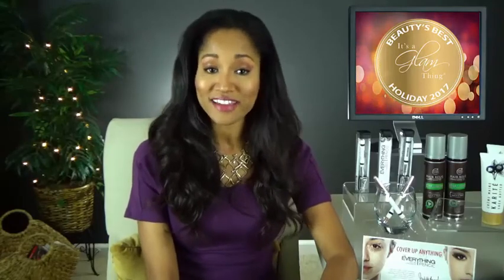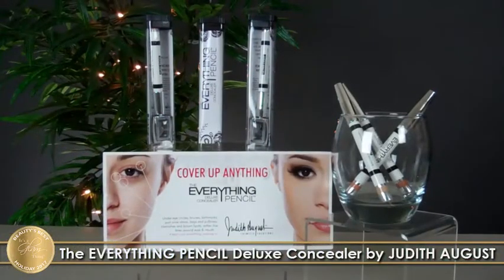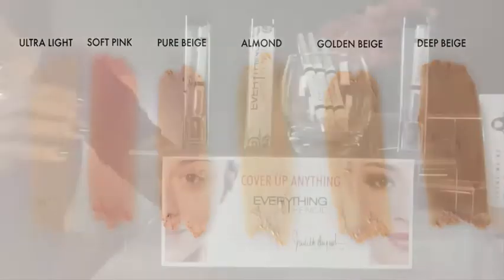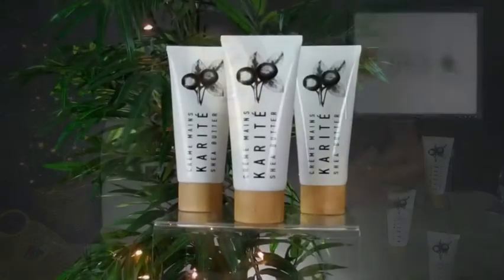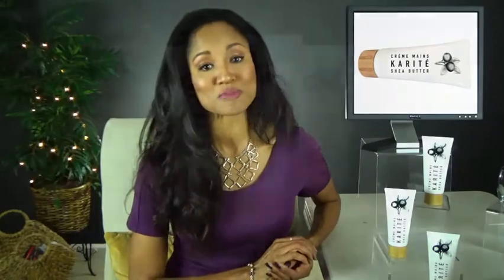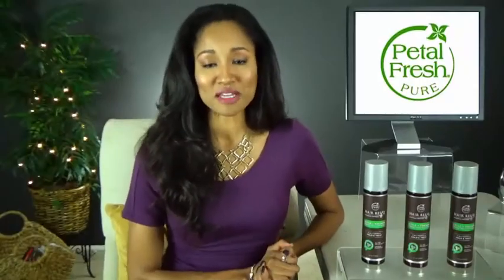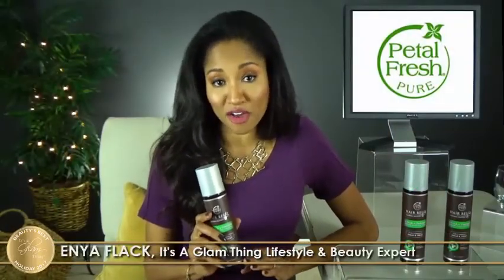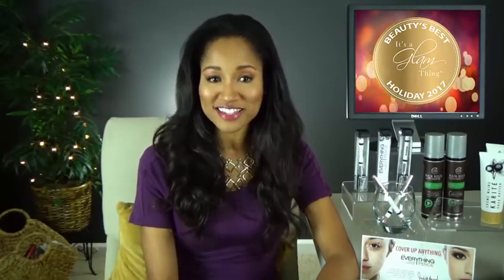It's a Glam Thing - Beauty's Best Holiday 2017 - Part 2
Host: Enya Flack